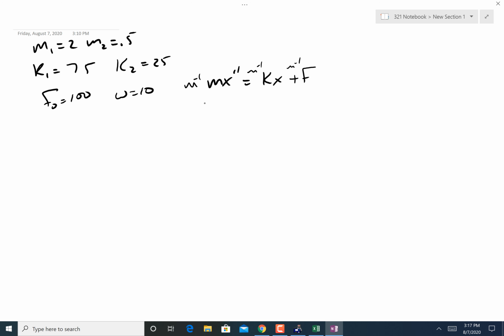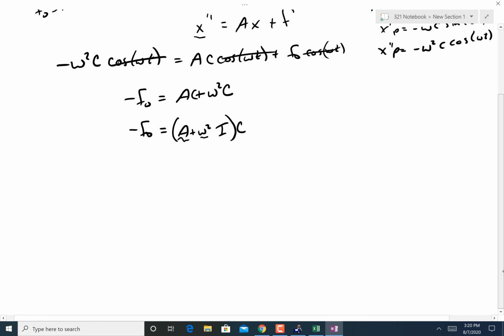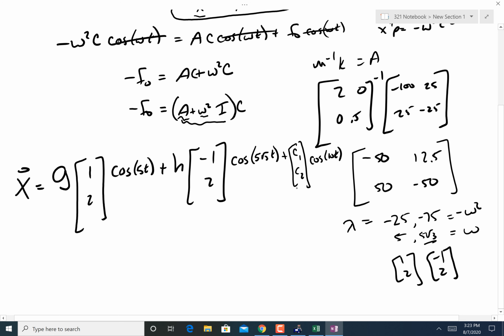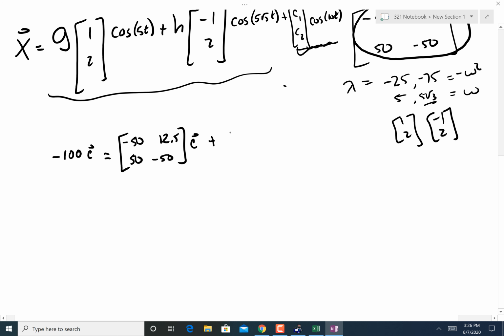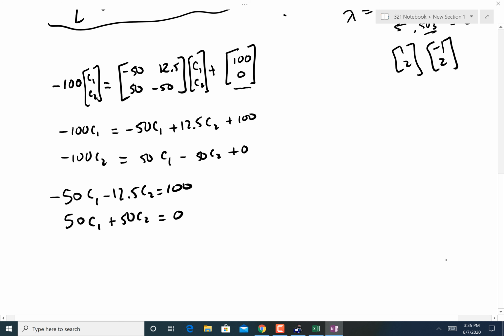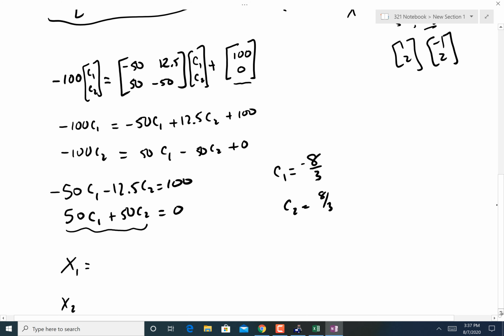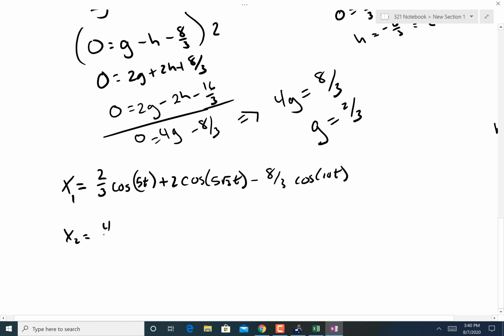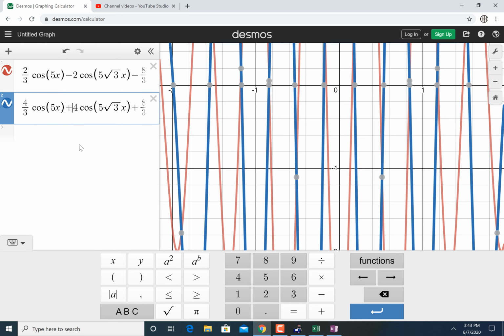5 4 15